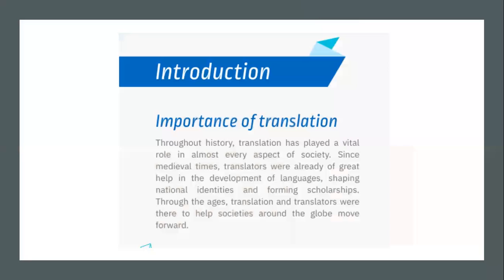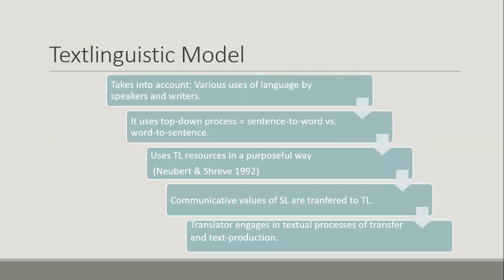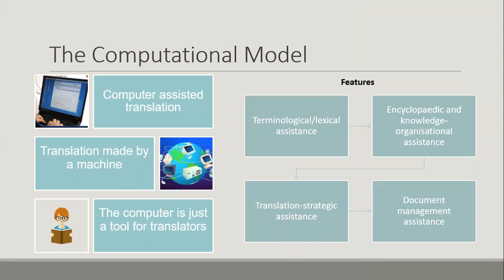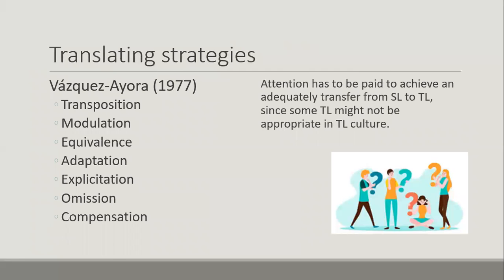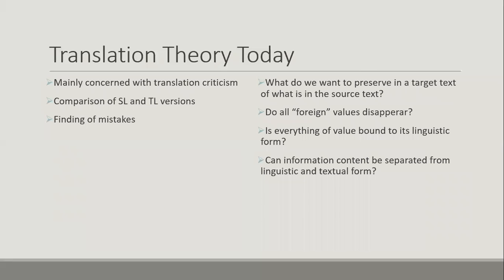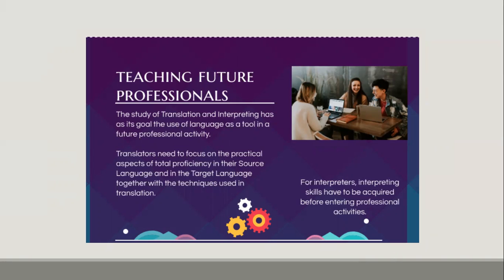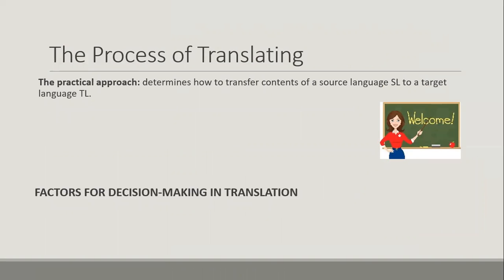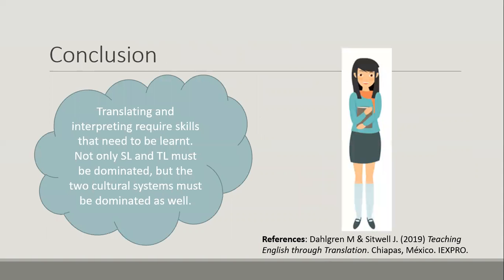W4 Act7 Madrigal Julieta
Teaching English Through Translation